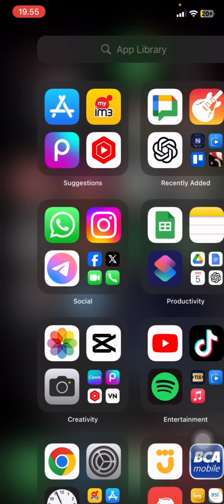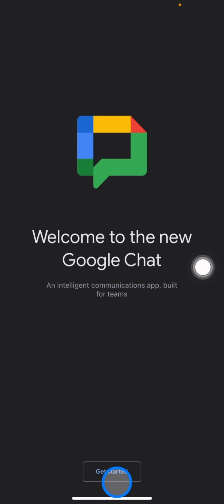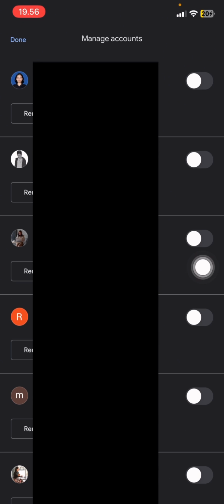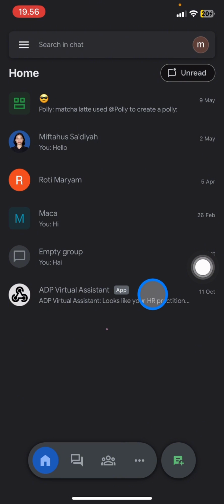Google Chat Tutorial Series episode2 How to Start and Sign in to Google Chat Applications?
The starter kit of Google chat. The basic beginning in using Google Chat is by signing in to Google Chat. This is how you can create Google Chat accounts